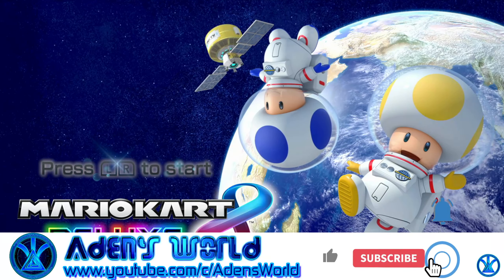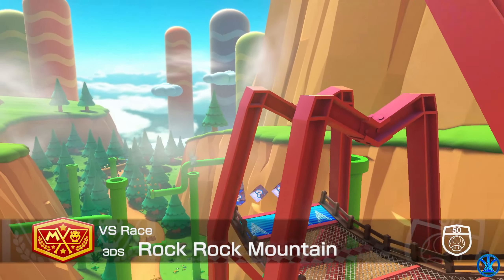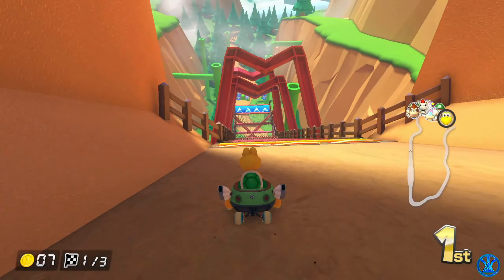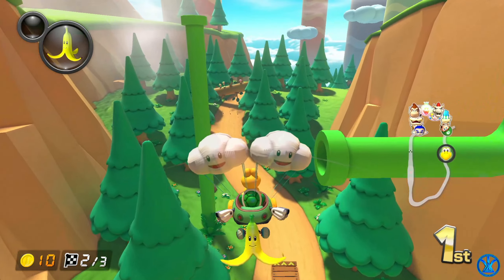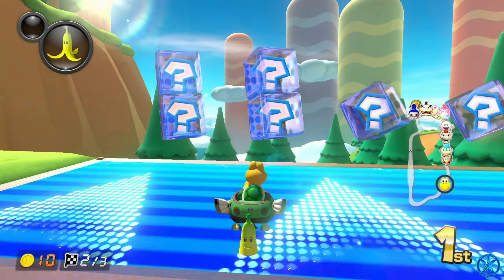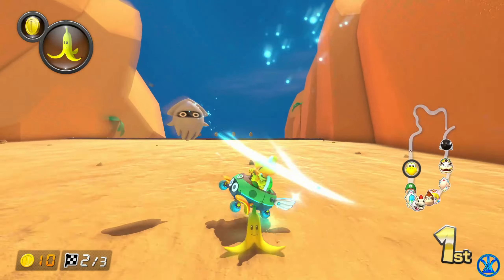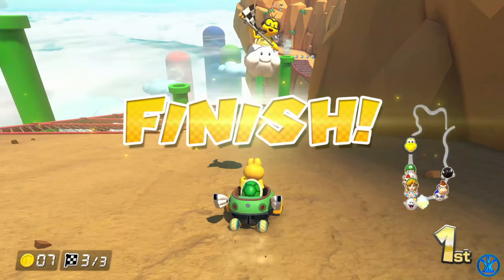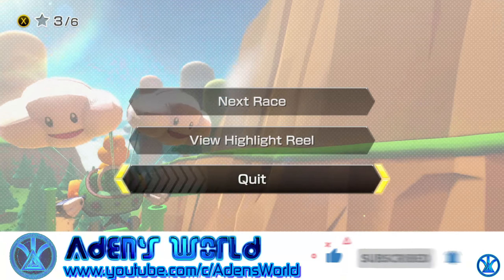S17 E3 Rock Rock Mountain! Mario Kart 8 Deluxe - Booster Course Pass DLC!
This video shows the 3rd course in the Rock Cup, Rock Rock Mountain! In Mario Kart 8 Deluxe - Booster Course Pass DLC Wave 3!

Don't Forget To Check Out The Rest Of Mario Mondays!!!

Intro Song
"A Million Upheavals"

Outro Song
"Nightfall"